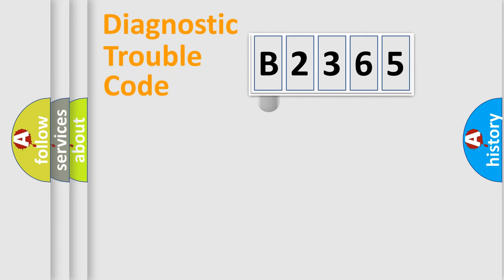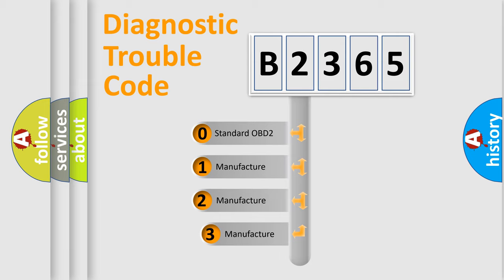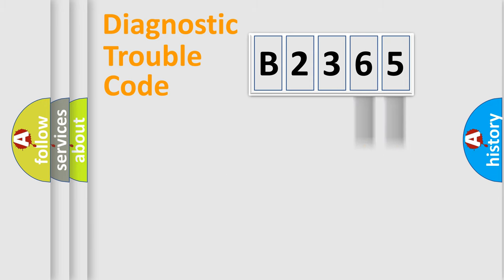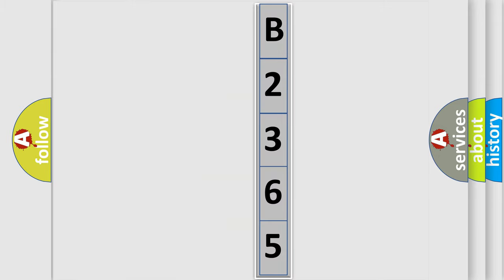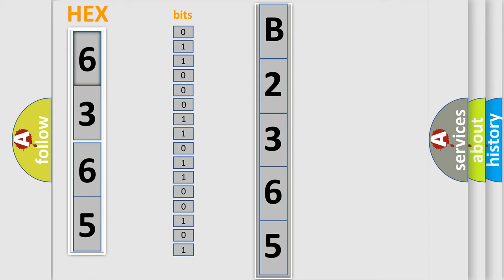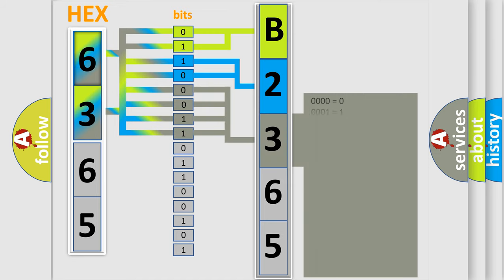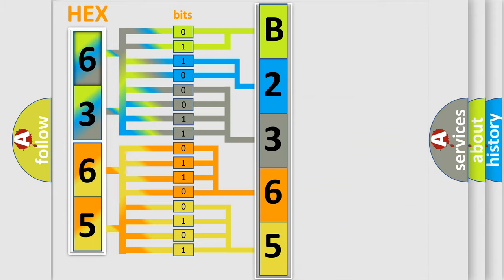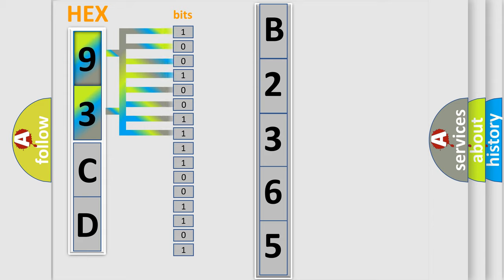DTC Saab B2365 Short Explanation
Contents:
0:21 Basic DTC analysis according to OBD2 protocol standard.
1:48 Insight into programming
2:58 A diagnostically understandable description of the Diagnostic Trouble Code
3:05 Basic error definition

Make:
Saab
Code:
B2365
Definition:
Actual Increase Of Engine Torque High
Description:
The purpose of the diagnostic is to monitor if the Powertrain Control Module (PCM) executed the torque requested by the Transmission Control Module (TCM). This is determined by comparing the PCM’s executed torque to the original torque requested by the TCM over the Controller Area Network (CAN) bus. These torque requests only occur during shift operations. This diagnostic checks for engine torque increase too high.
Cause:
POWERTRAIN CONTROL MODULE (PCM) DTCsTRANSMISSION CONTROL MODULE (TCM)